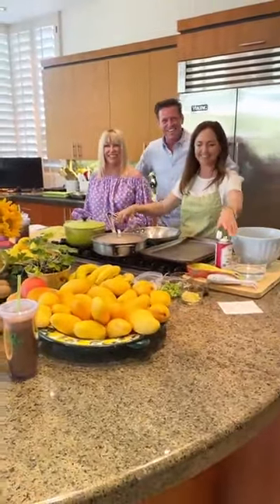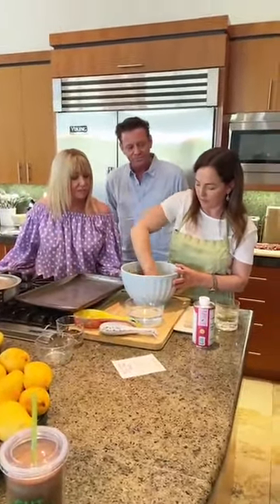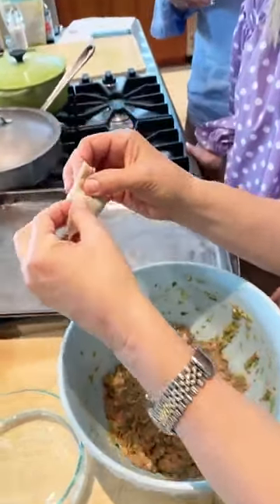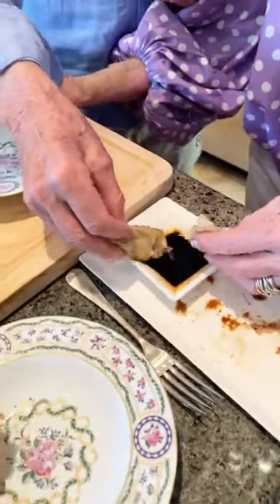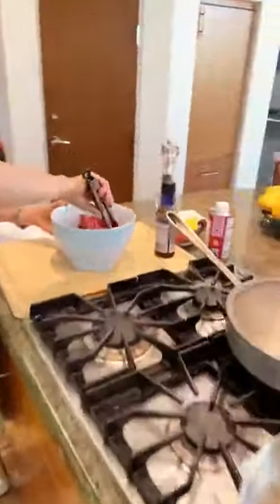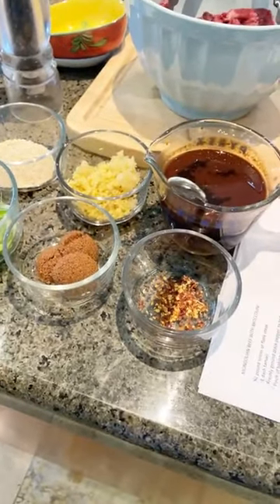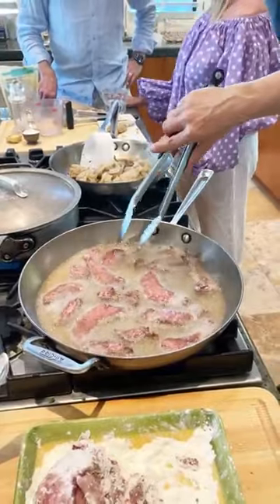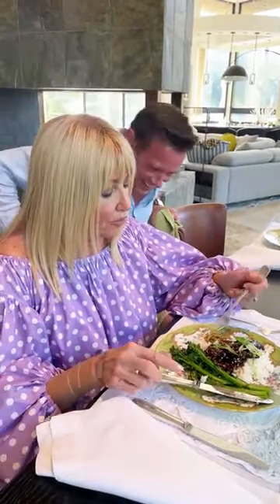How to Make Mongolian Beef - Mongolian Beef Recipe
So excited to have Bruce & Caroline over to celebrate MothersDay with me on TONIGHT’S They’ll be cooking me dinner and sharing the perfect last minute Mother’s Day gifts. It’s NOT TOO LATE, so don’t miss this show 😉